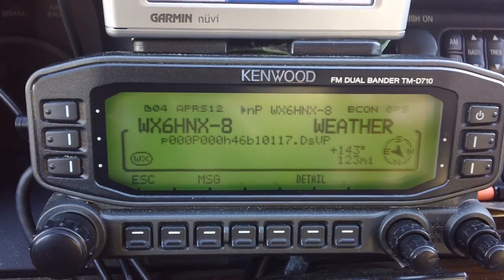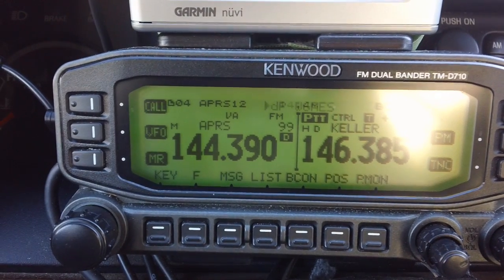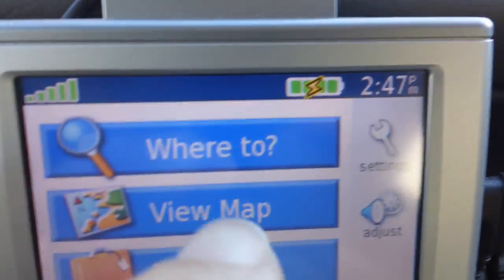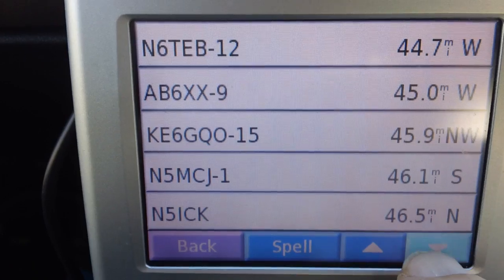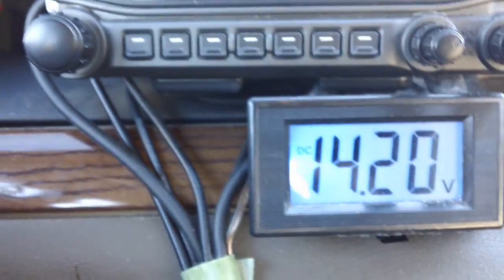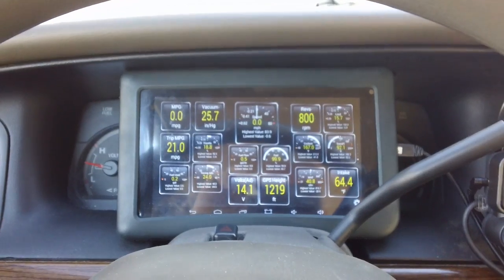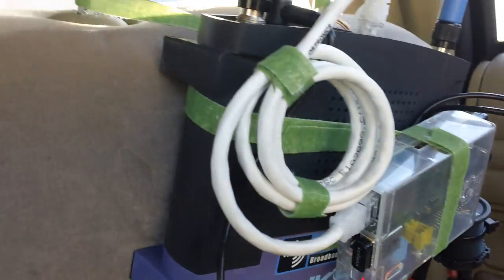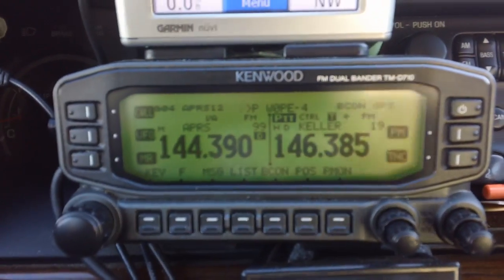APRS and Garmin 350, Torque OBD2, Broadband Hamnet, Raspberry Pi Asterisk AG6IF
My Crown Victoria outfitted with Kenwood TM-D710 APRS radio, fed by Garmin 350 GPS and a Android Tablet running Torque feeding off scantool.net OBD2 bluetooth.  Broadband Hamnet mesh network and Raspberrry Pi Asterisk phone system, in my Ford Crown Victoria.

The Pi - Asterisk system is used for emergency communications.  When my car shows up with the mesh node and the server, all the SIP phones on other mesh nodes begin to work.  Voice mail, conf calling, call waiting, etc.  (Fun?  Yes!)